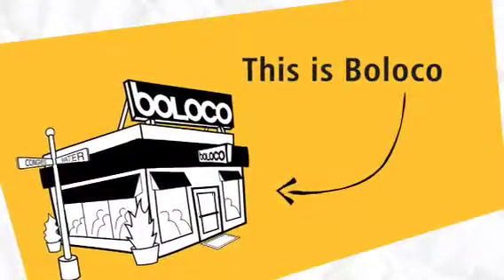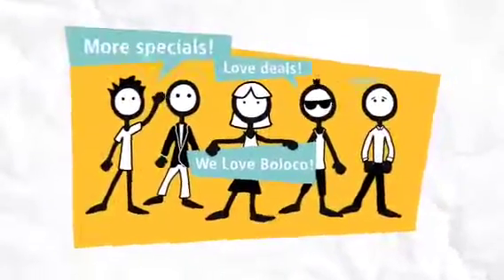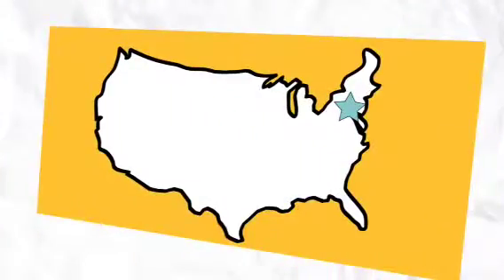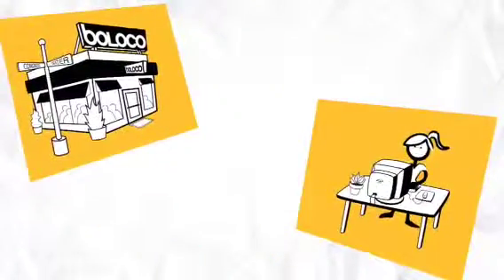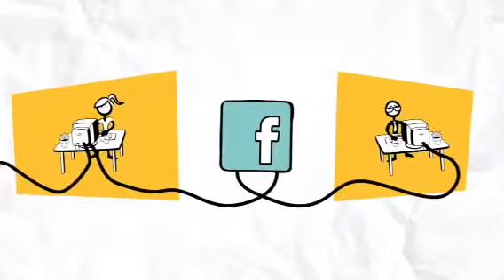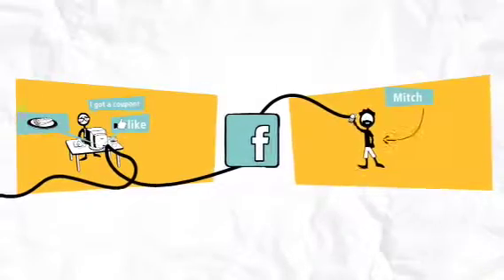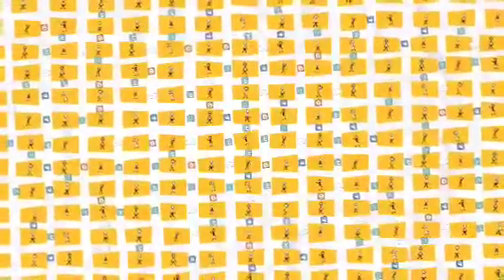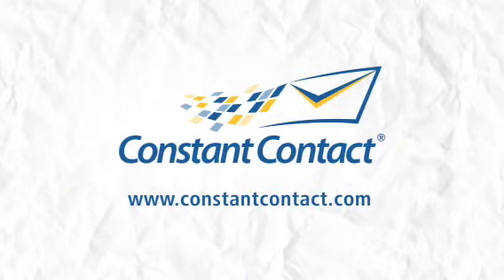A Constant Contact Video